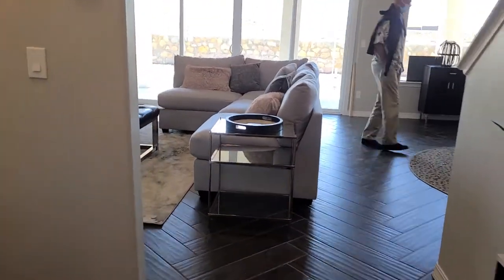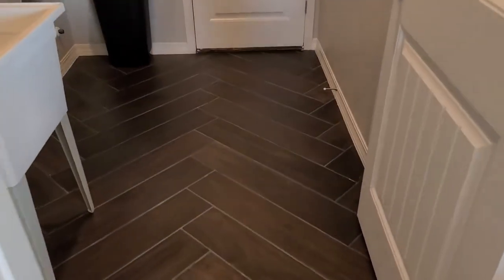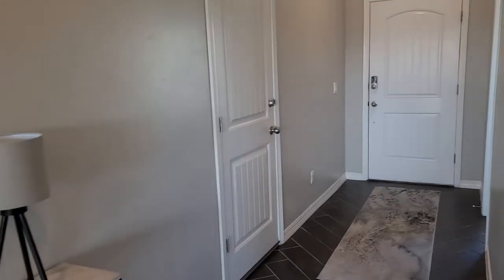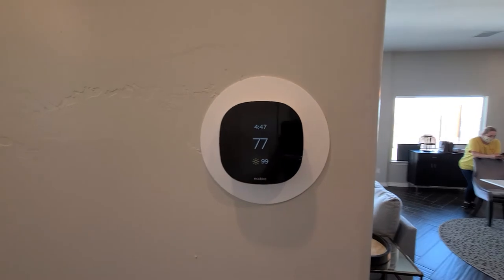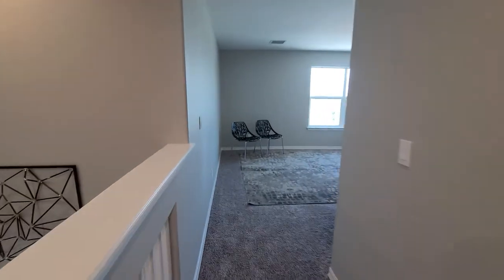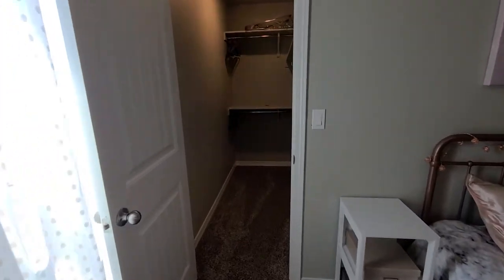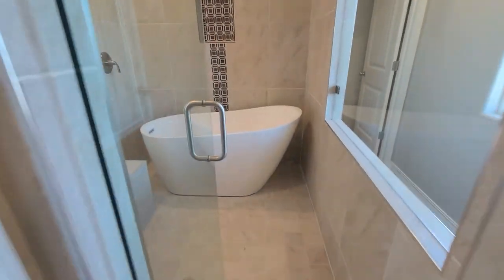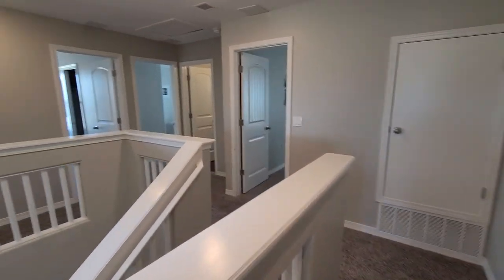Zia Model Cashmere